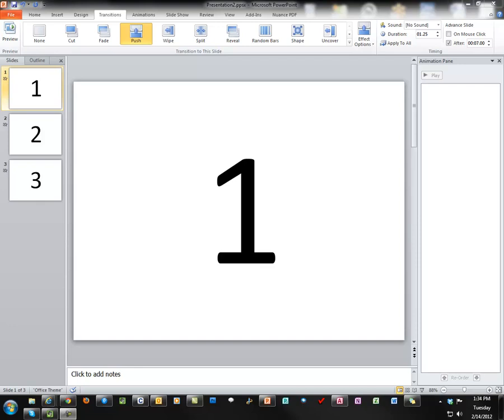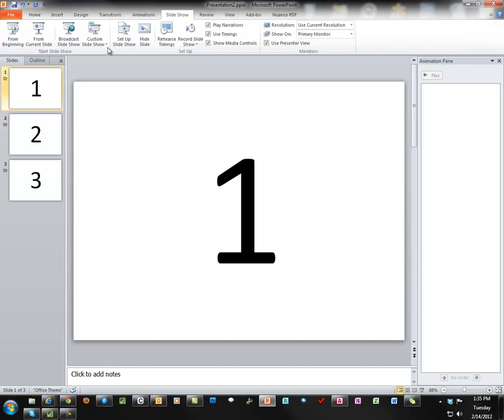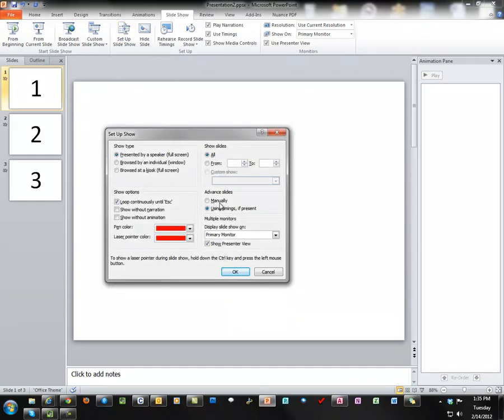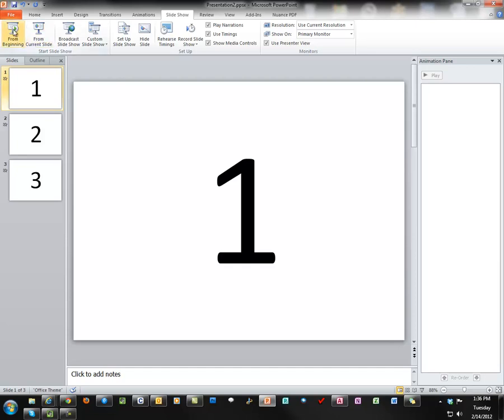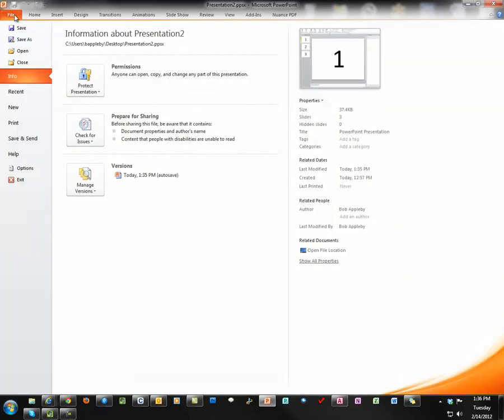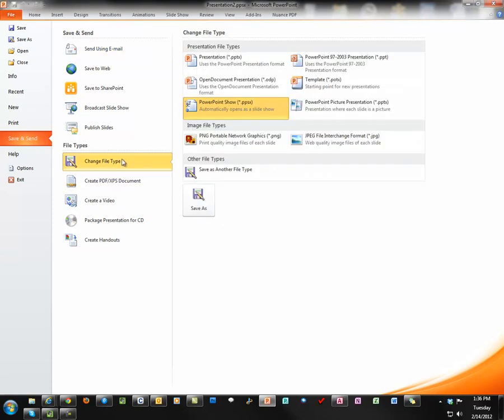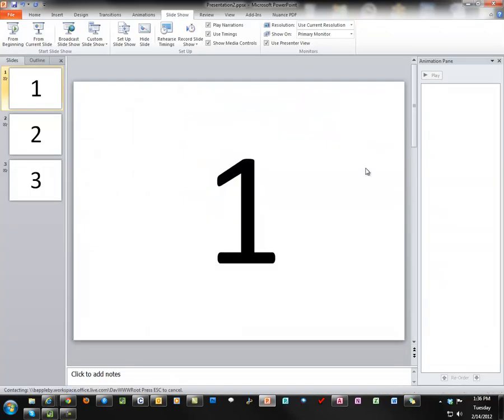PowerPoint Slide Packet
Setting up a PowerPoint Slide Show to run Standalone and Continuously...